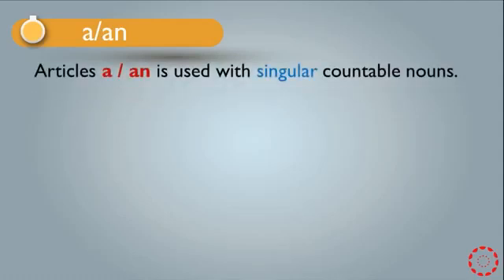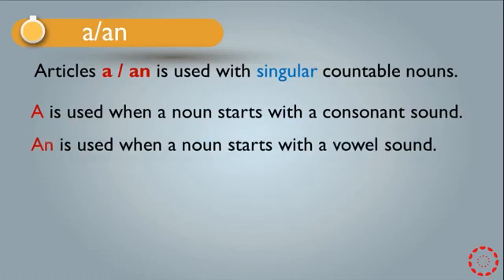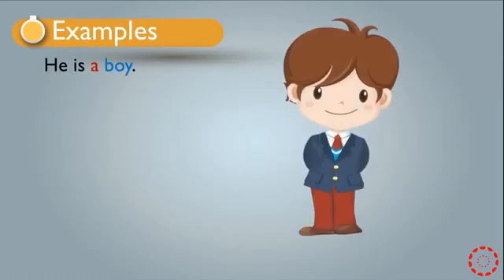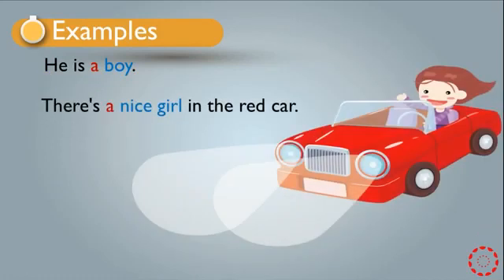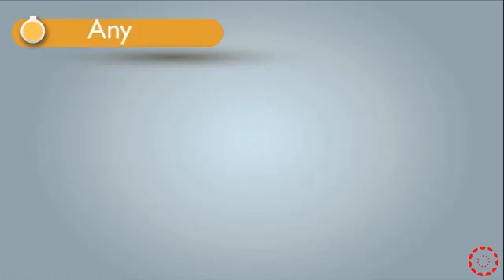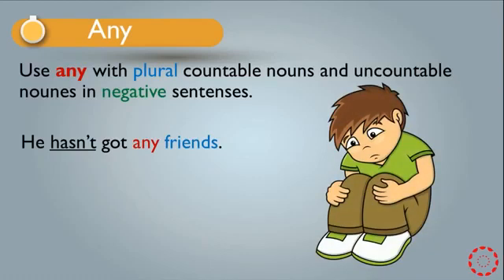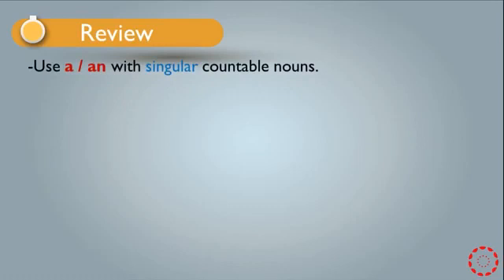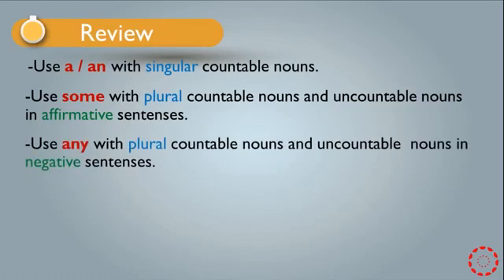پۆلی 7 ئینگلیزی A some any